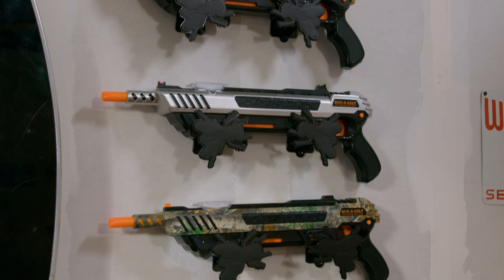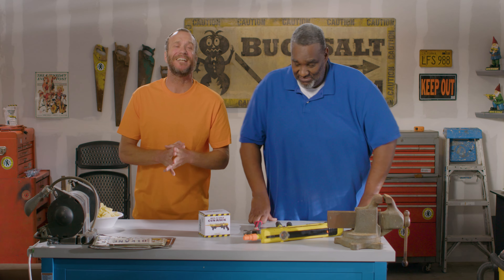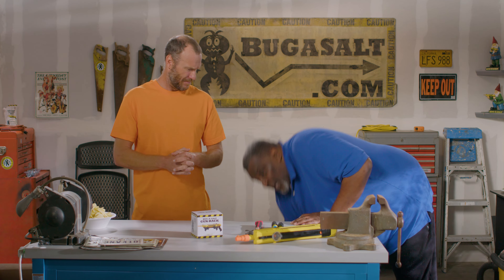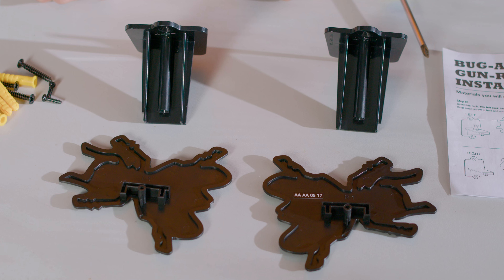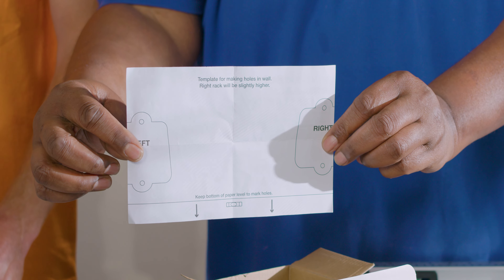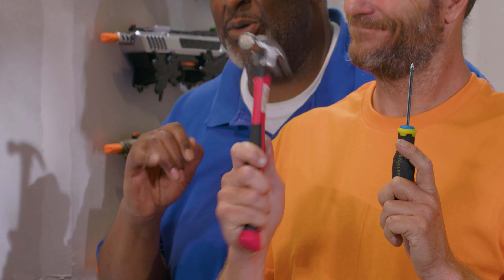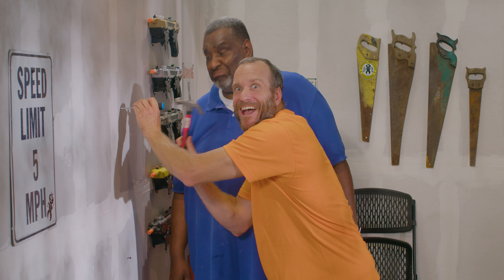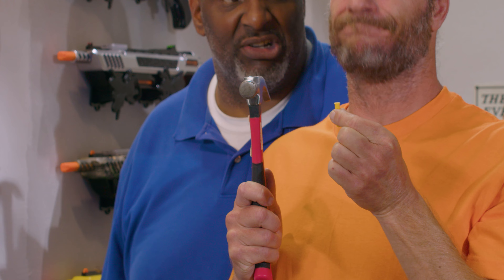NEW! GUN-RACK Installation Video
Step by step on how to install the new BUG-A-SALT GUN-RACK! Starring Jonathan Wayne Freeman and Dexter Davis!

CUSTOMER SERVICE:
M-F 9AM to 5PM Pacific Standard Time